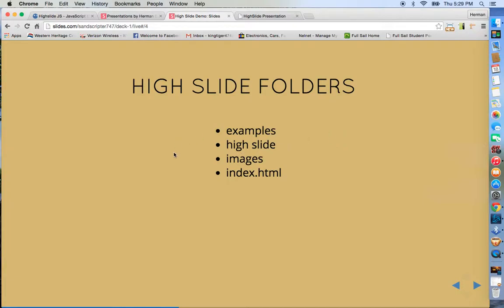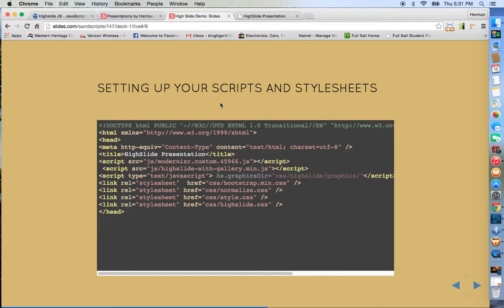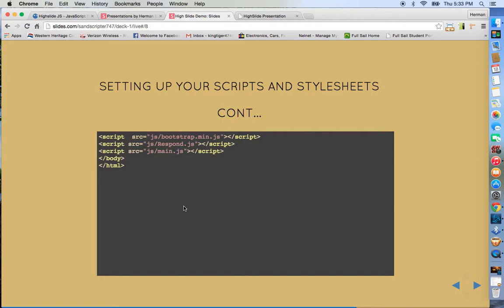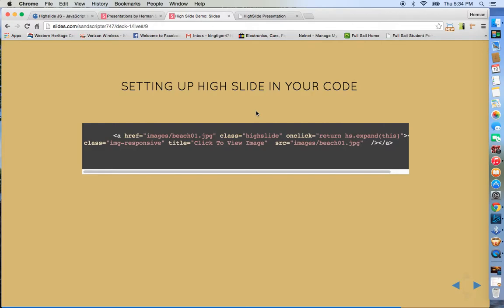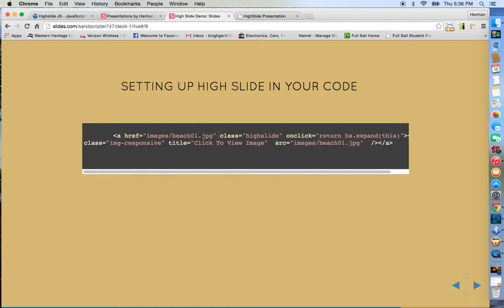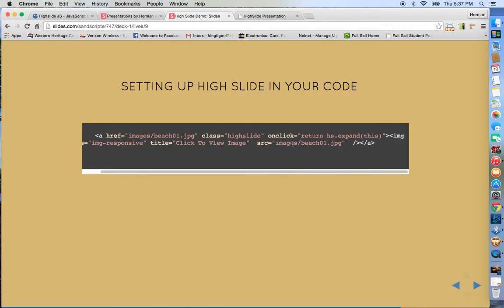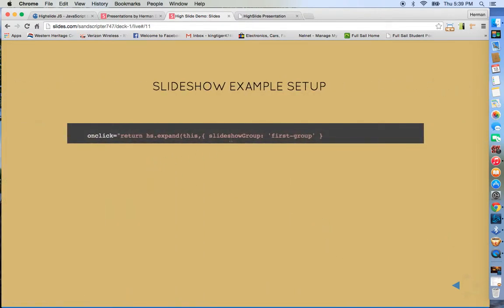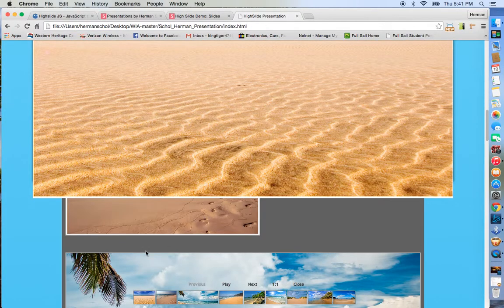HighSlide Presentation Demo